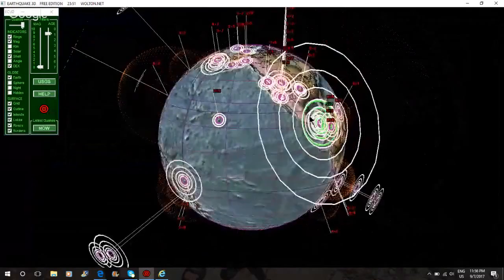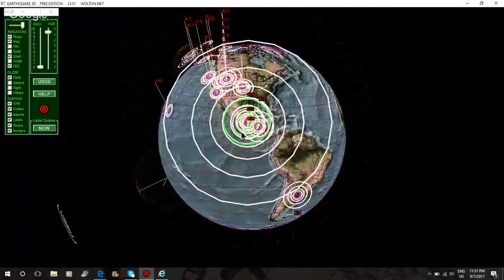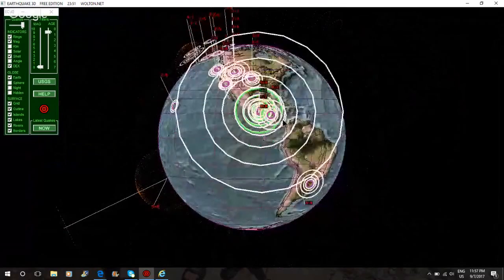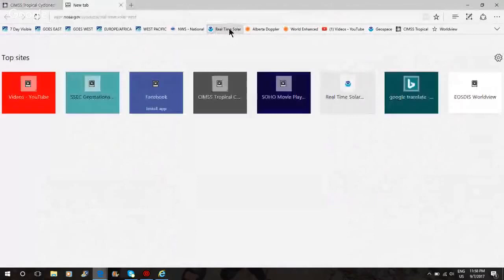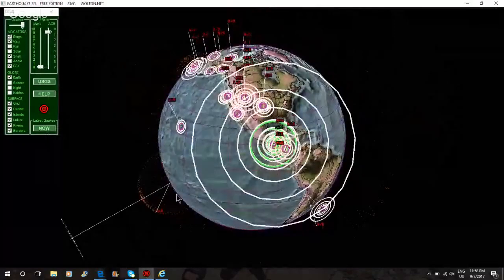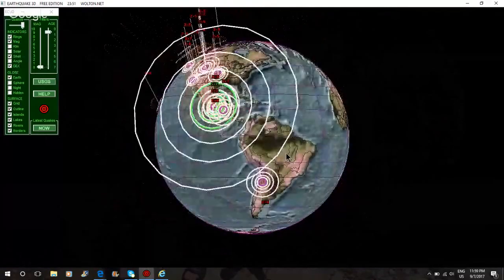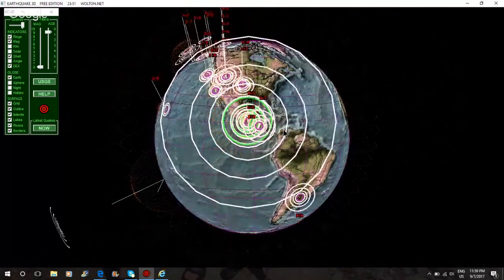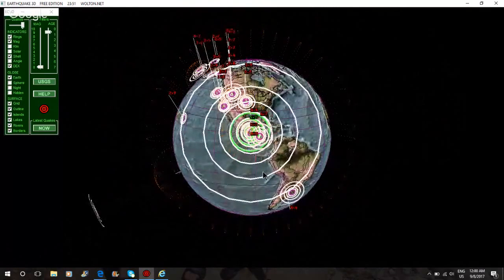\\WARNING//TSUNAMI 8.1 MEGA Earthquake SW of Chiapas, Mexico/Multiple LARGE Aftershocks 9/8/17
Morning Daily Events Worldwide
This is a channel for the masses. For anyone who loves earth and  likes to stay up to date with weather warnings, disaster alerts and anything else that is happening to our planet.  Then you're on the right channel. With daily updates on world weather and natural disasters.  I will keep you and the world informed with my daily studies
From this channel we are able share the research and knowledge With everyone worldwide. SHARE AND SHOW WE CARE!:)  SPECIAL THANKS TO THE PEOPLE WHO HAVE MADE THIS POSSIBLE...
First of all accredited research by faculty and students of the University of Wisconcon
Also check out bigrockrailway if trains interest you...